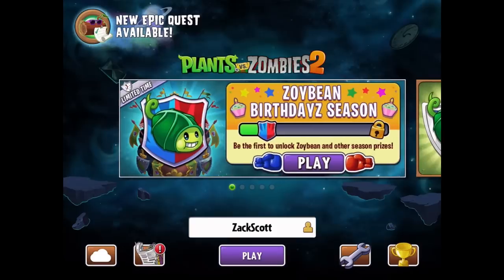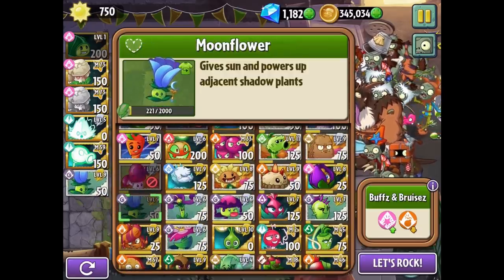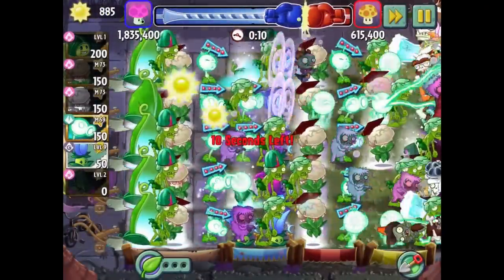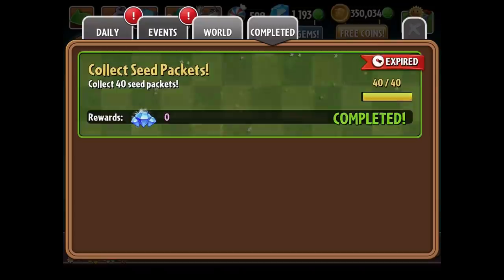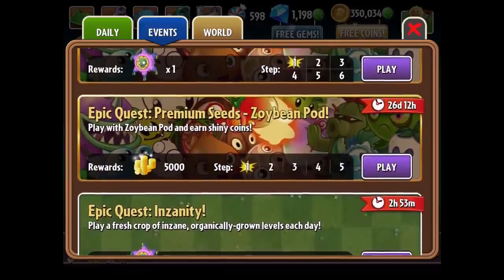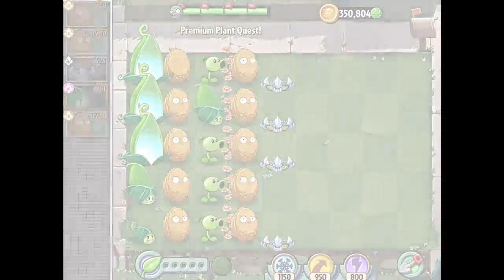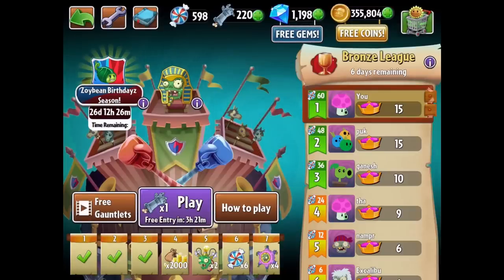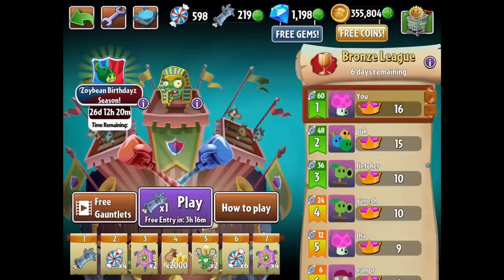ZOYBEAN! New Plant! Battlez Seasons! - Plants vs. Zombies 2 - Gameplay Walkthrough Part 706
Plants vs. Zombies 2 Gameplay Walkthrough Part 706! Zoybean Gameplay!

🎬 Exclusive Videos!

GAME INFO
Developer: PopCap Games
Publisher: Electronic Arts
Platforms: iOS, Android
Release Date: July 9, 2013